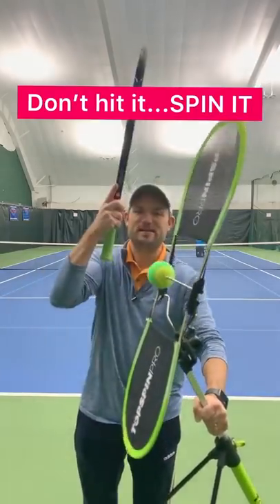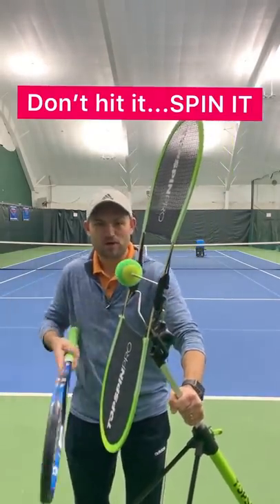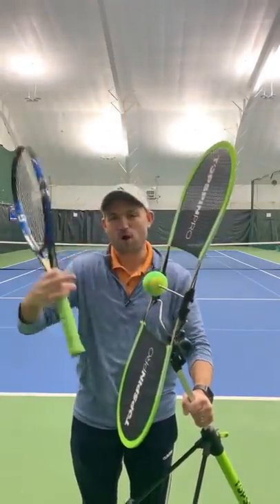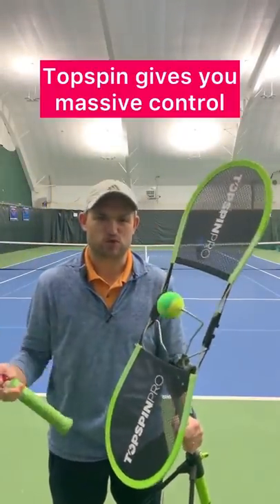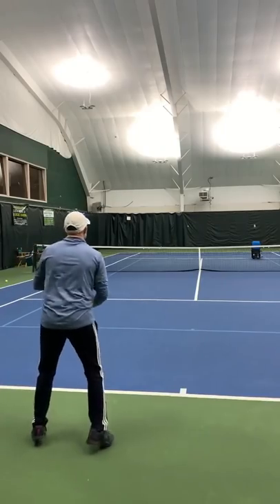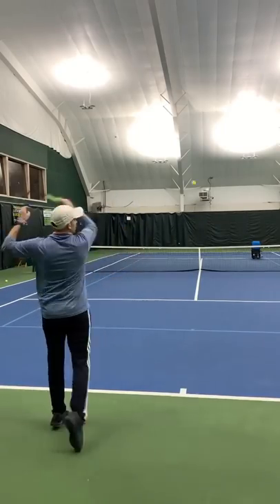How To Work For Top Spin In Tennis || Tips & Tricks For Tennis #1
A complete channel where you get full dose of amazing sports related videos with a little bit of laughing colours.